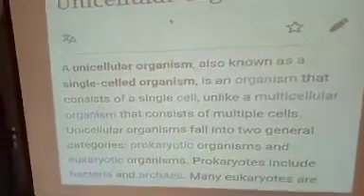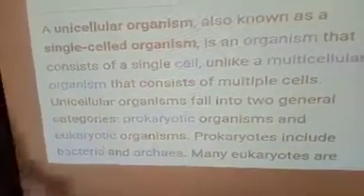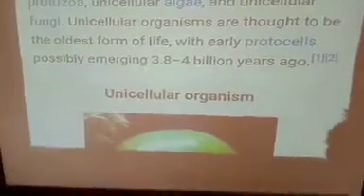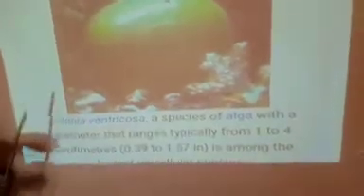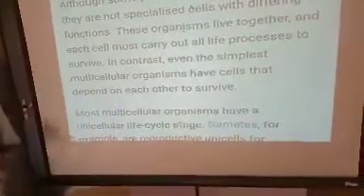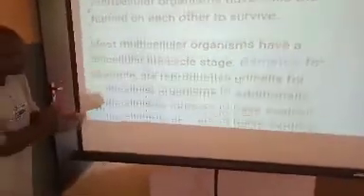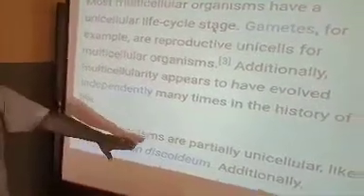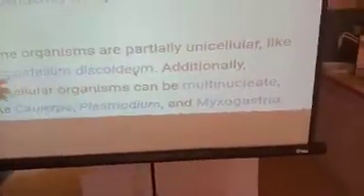Biology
Sss 1